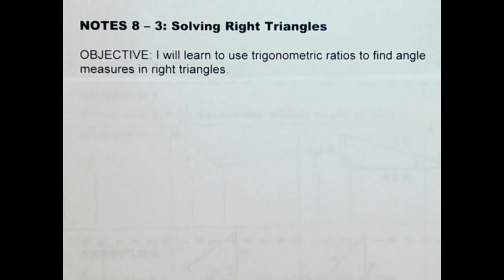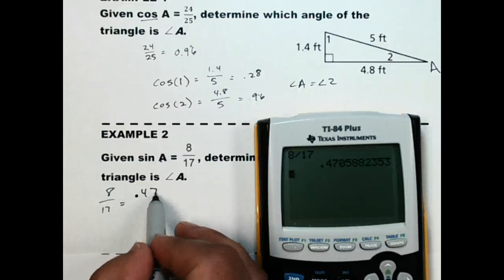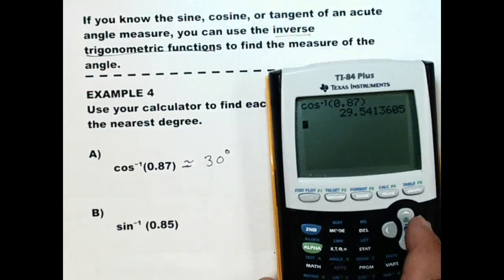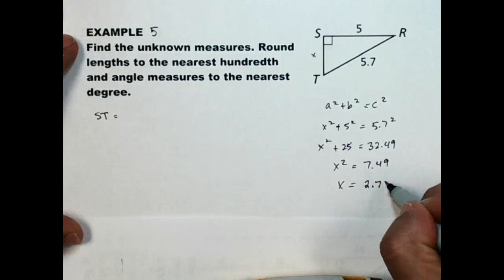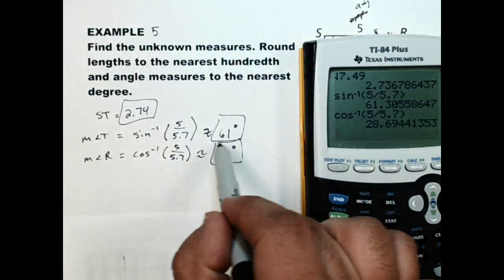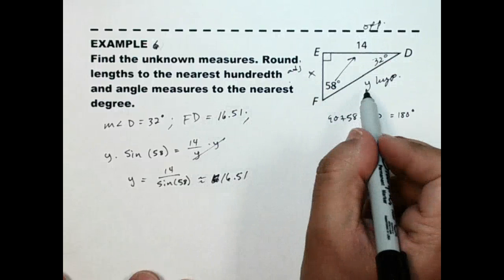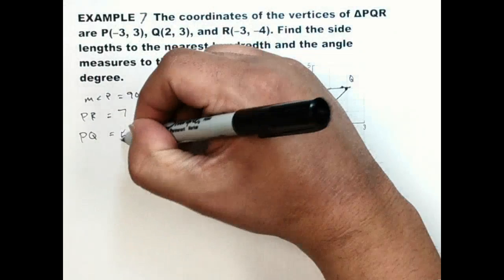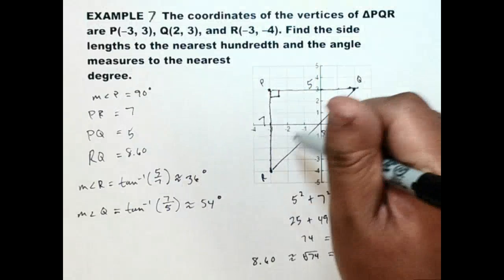8-3 Solving Right Triangles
Using trig ratios to find missing angle measures in right triangles